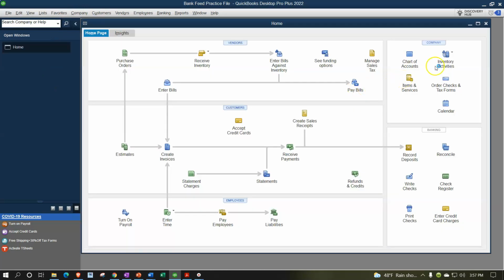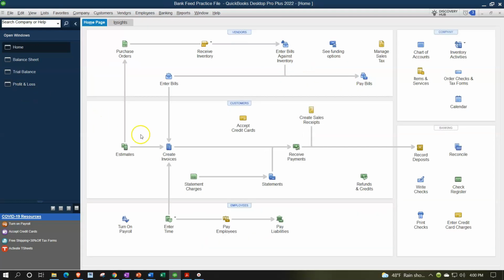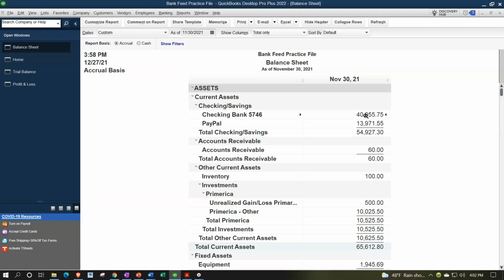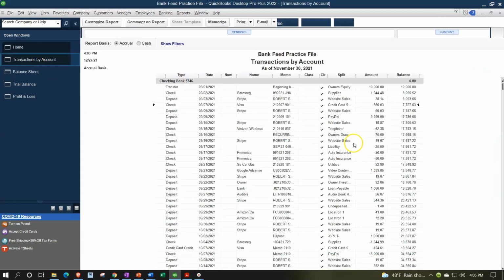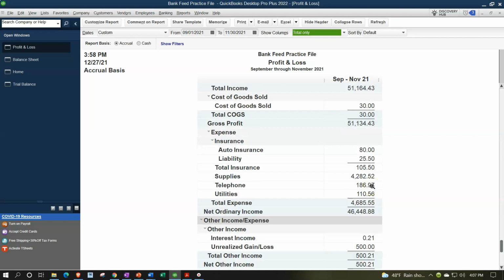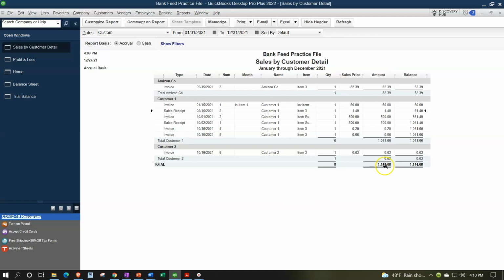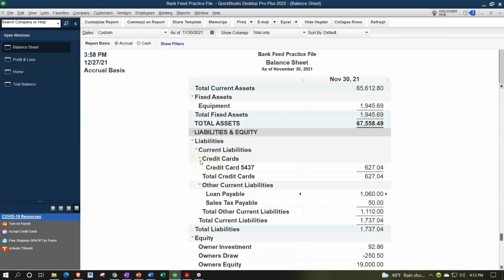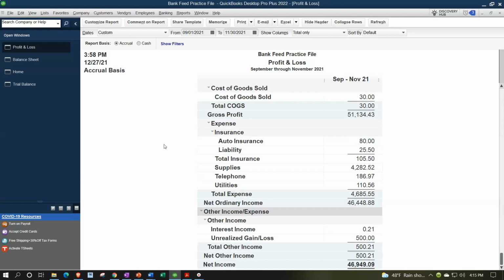Financial Reports Generated From Bank Feeds 695 QuickBooks Pro Plus Desktop 2022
Financial Reports Generated From Bank Feeds